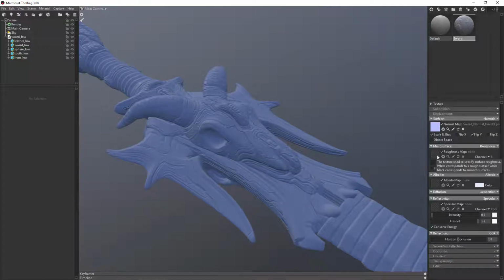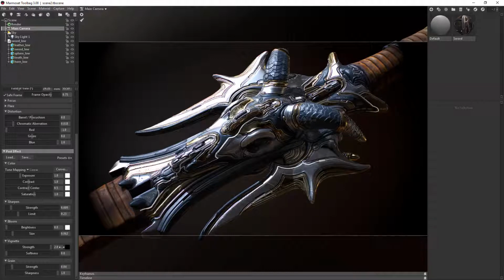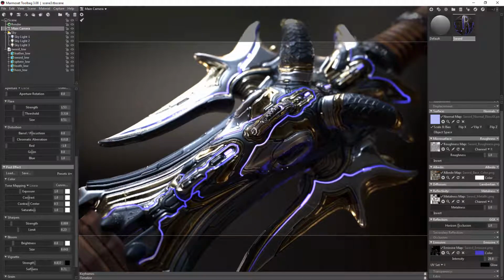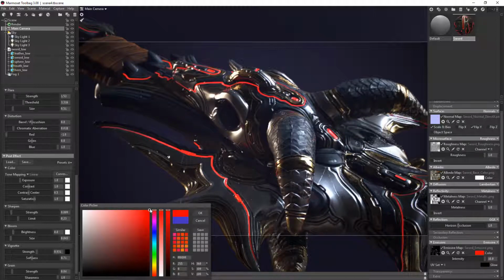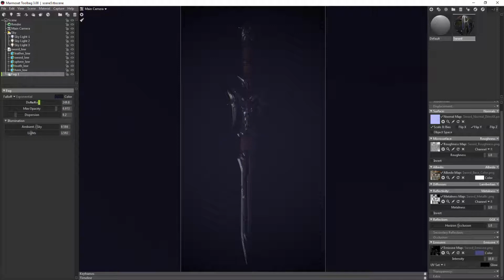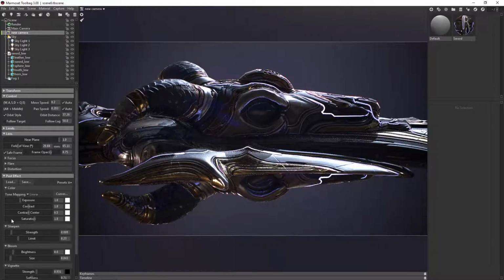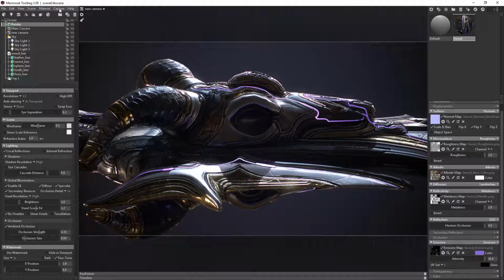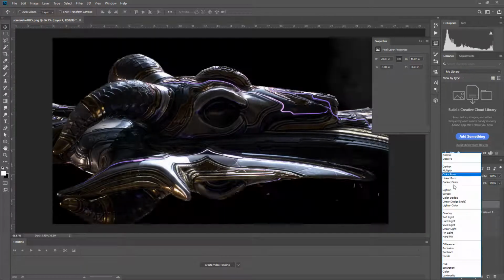【委：ZB建模教程 3A级别游戏武器完整次世代教程ZBrush】高清教程 19 6 Sword Marmoset